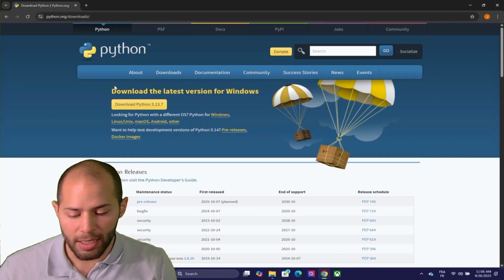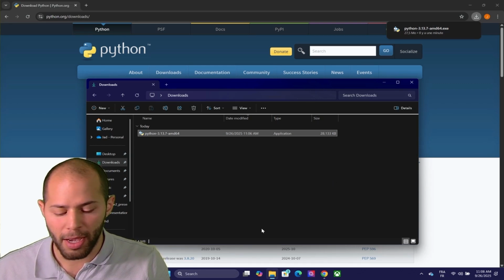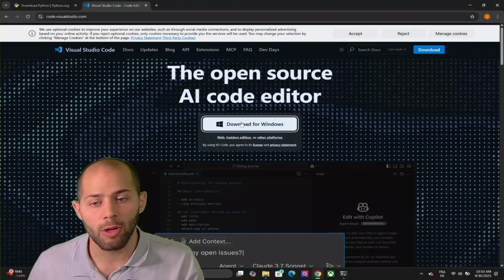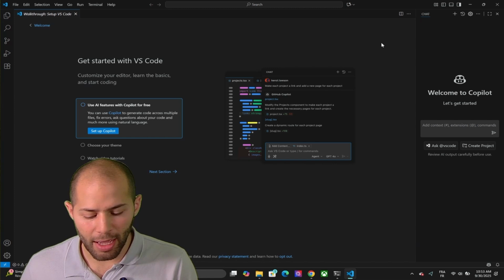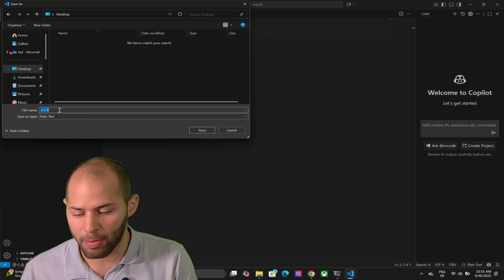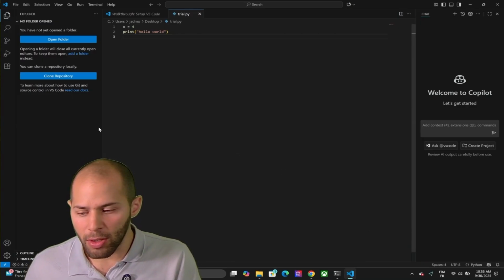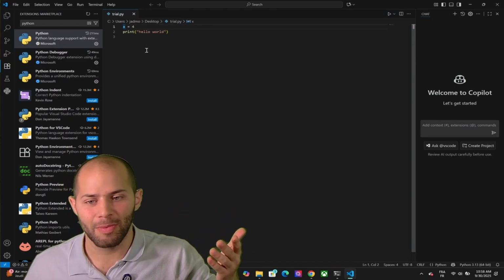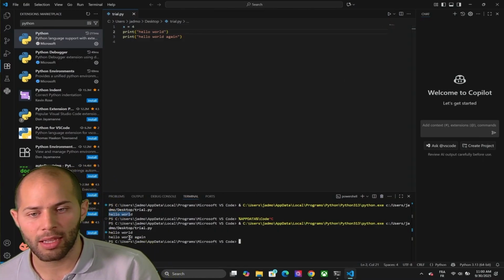Install Python and Run Your First Script in Visual Studio Code | Beginner Tutorial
In this beginner-friendly tutorial, you will learn how to install Python and run your very first Python script using Visual Studio Code.

This video is designed for absolute beginners with no prior programming experience. We start by installing Python step by step, making sure it is set up correctly on your system. Then, we install and configure Visual Studio Code and show you how to use it to write and run Python code.

By the end of this tutorial, you will be able to:

- Install Python correctly on your computer

- Set up Visual Studio Code for Python development

- Write and run your first Python script

- Understand the basic workflow for running Python code in VS Code

This tutorial is suitable for students, researchers, and anyone who wants to get started with Python programming.